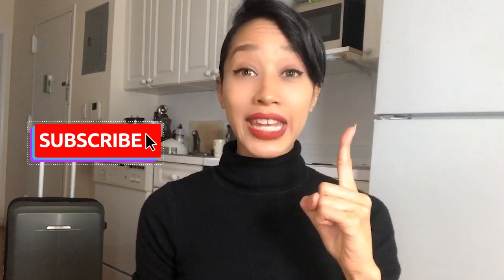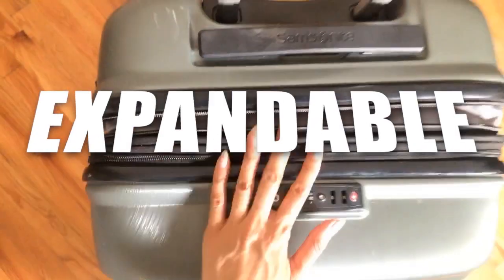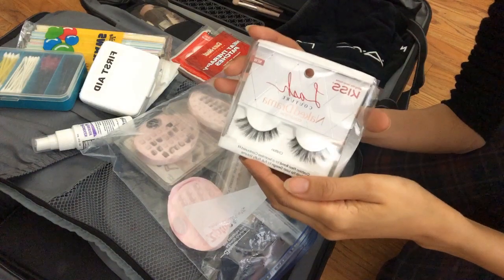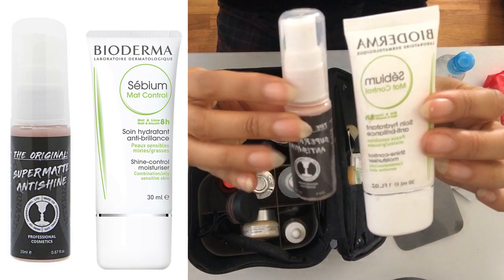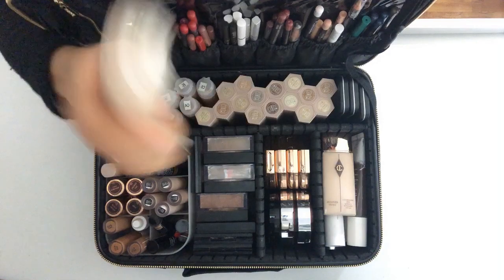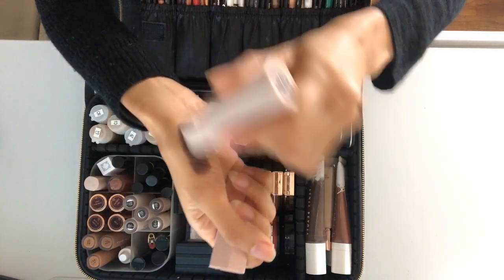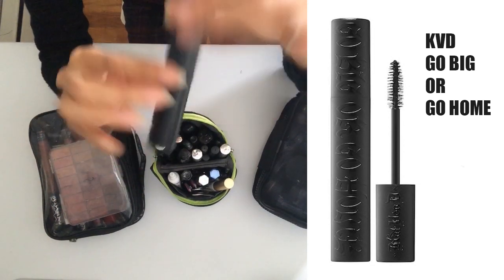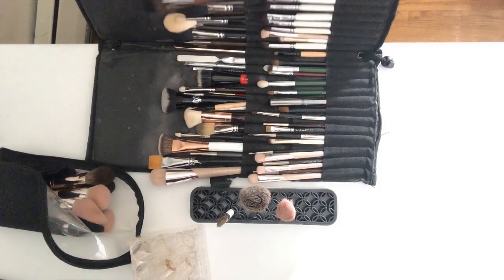WHAT'S IN MY PRO MAKEUP KIT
Hi I’m Sophie Ono and I’m a freelance makeup artist. In this video I’m sharing what’s in my pro makeup kit. Please keep in mind that my mua kit changes according to the job. These are mainly the products I use.

TIME STAMPS

Intro/ Samsonite Luggage 00:57
General overview on what’s in my kit 1:57
Skin care kit 3:52
Face makeup kit/ rownyeon case 6:21
Bronzers, highlighters, blushes 8:58
Creamy pigments, lip kit, eye kit 9:44
Body, lotions 10:40
Eyeshadows, brows 11:17
brushes 11:56

If you are interested in learning how I became a freelance makeup artist check this other video out